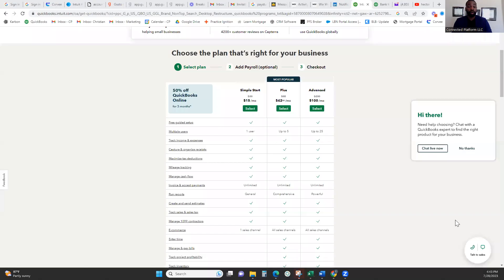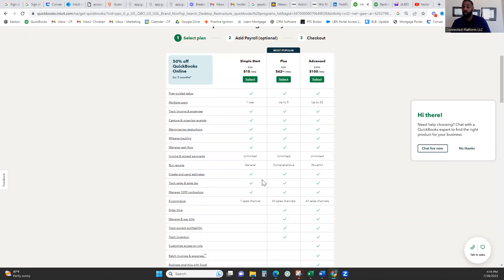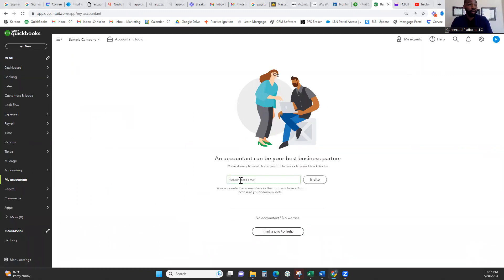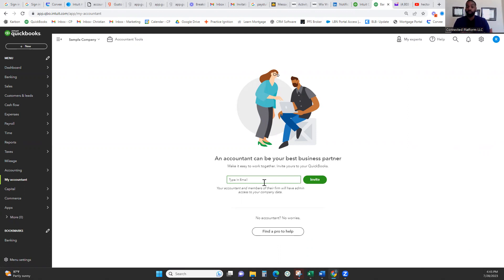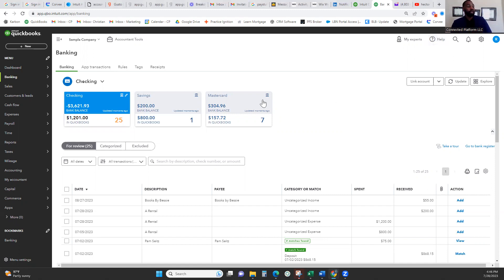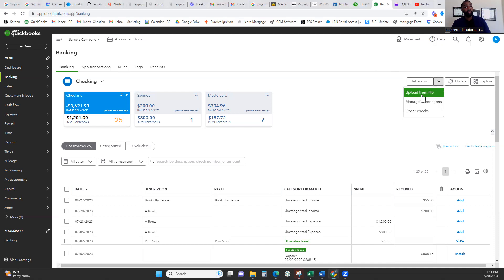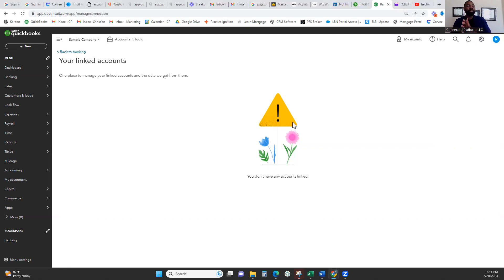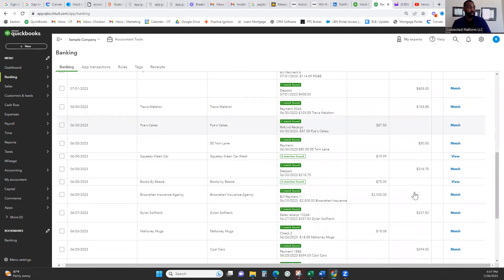Quickbooks Basics: How To Get Started With Quickbooks Online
This is a simplified how-to video on how to get started with QuickBooks online. This shows us how to do the following:

• Which subscription to purchase
• How to link bank accounts
• How to Invite Your CPA/Accountant via email